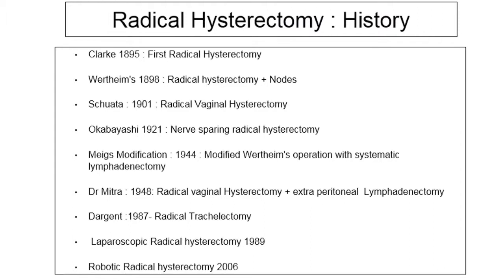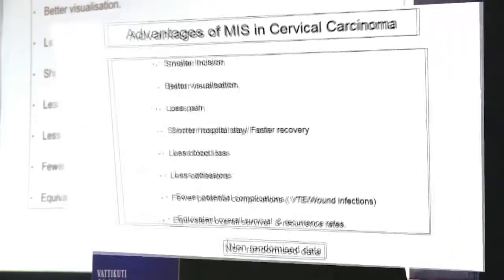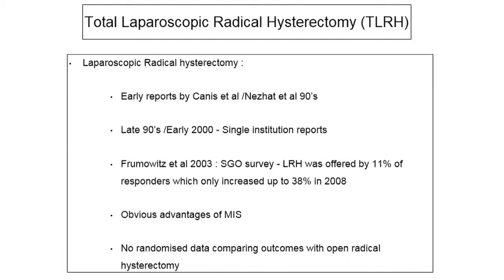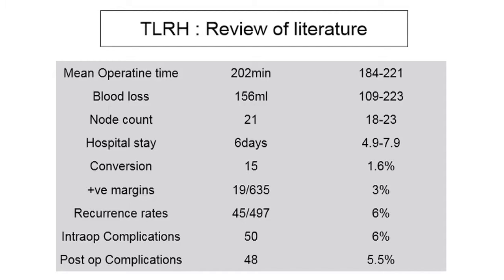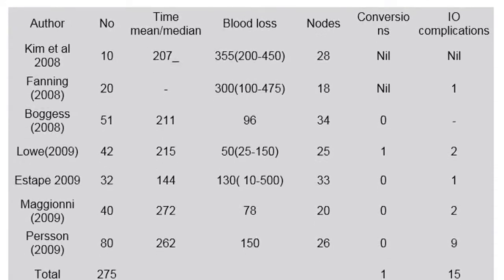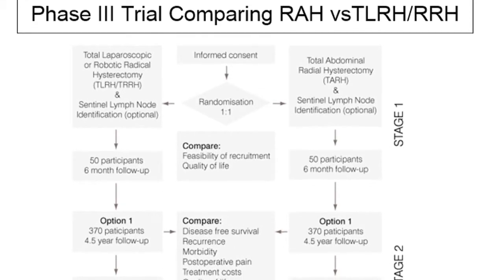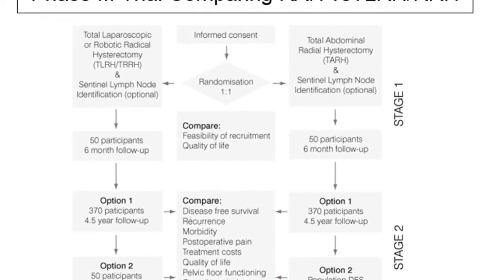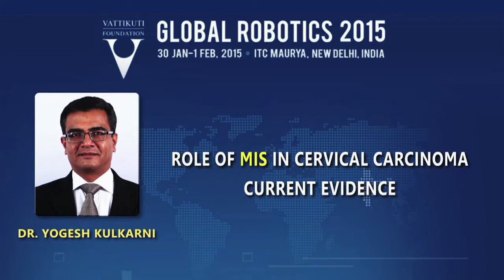Dr Yogesh Kulkarni: Role of M.I.S. in Cervical Carcinoma Current Evidence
Dr. Kulkarni, Consultant Gynecological Oncosurgeon at Kokilaben Dhirubhai Ambani Hospital, talks about factors in Cervical Carcinoma,  TLRH (Total Laparoscopic Radical Hysterectomy), RRH (Robotic Radical Hysterectomy). Lecture with PPT's  12:30